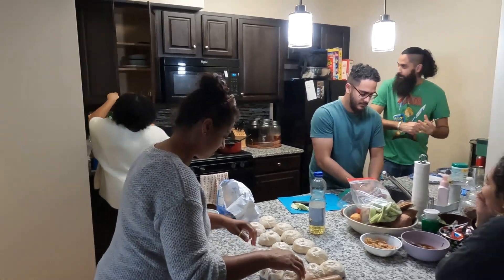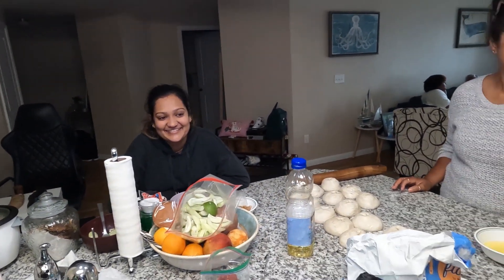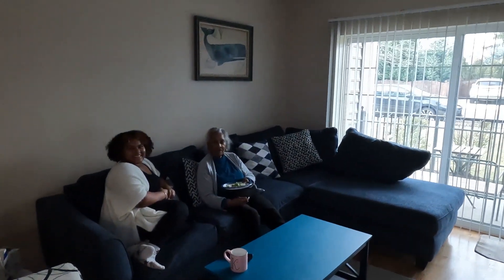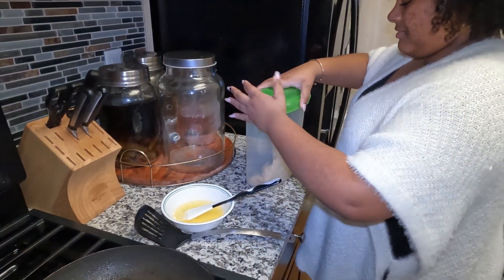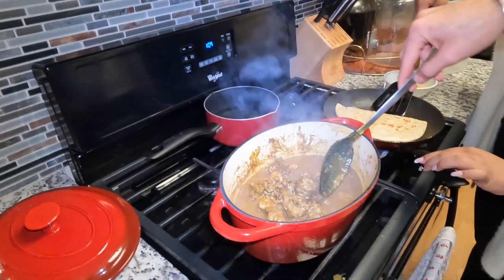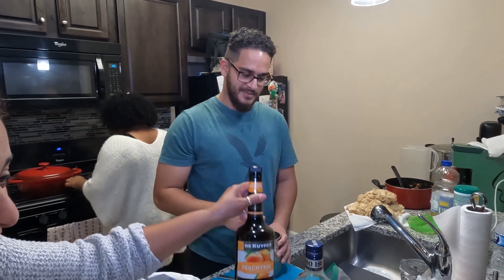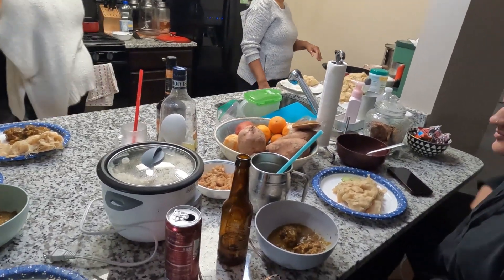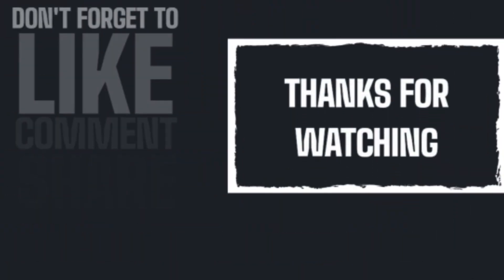Curry (Snapping) Turtle